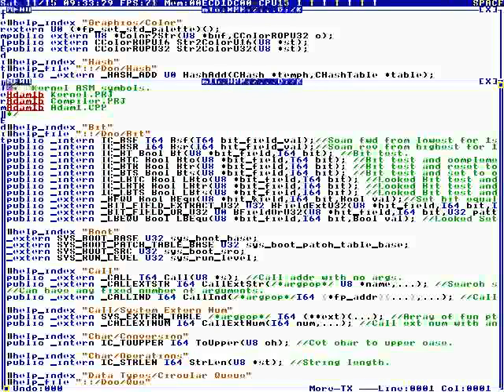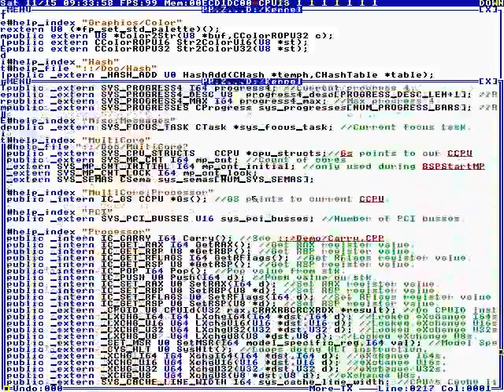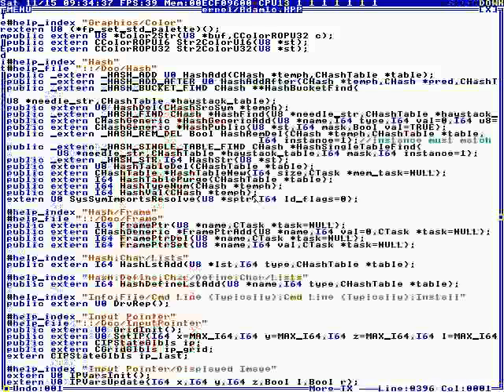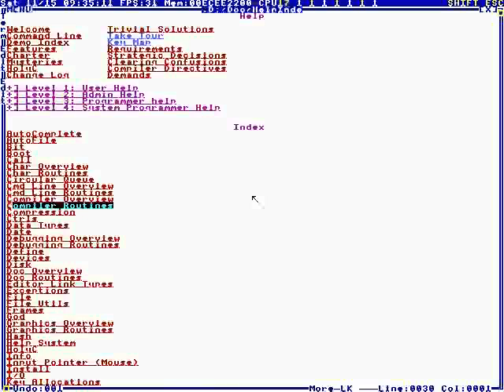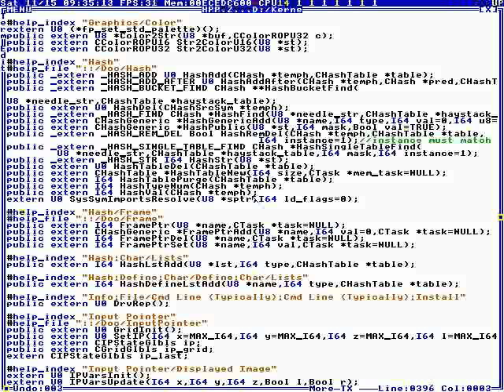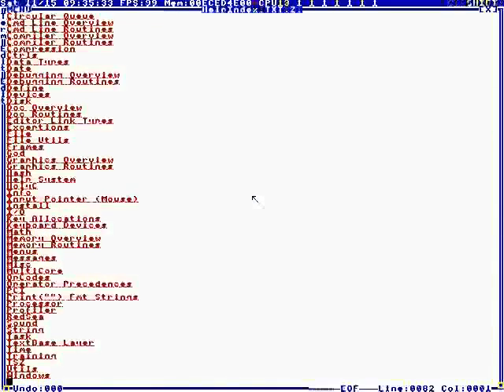356 - 5-Minute Random Code Walk-Thru #71 (TempleOS) [2014]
Full File Name: 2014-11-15T00:01:00+00:00 - TempleOS - 5-Minute Random Code Walk-Thru #71 (3ktm-3D5ZxM).mp4